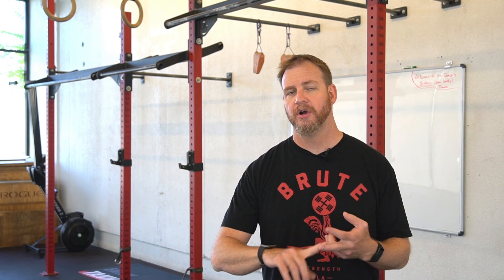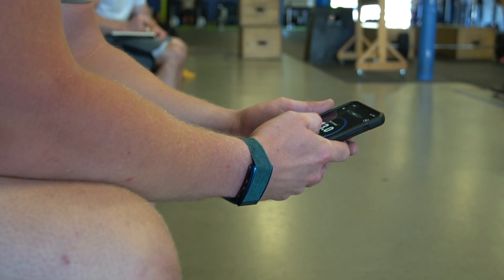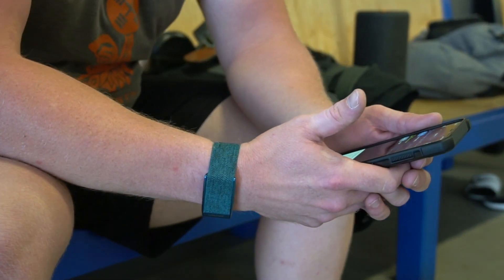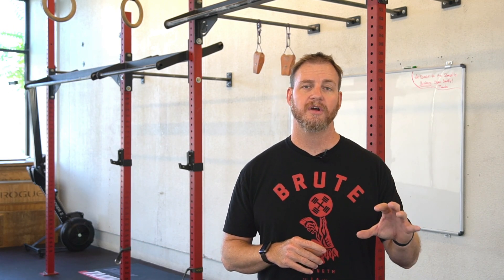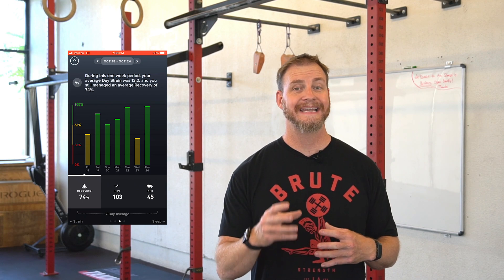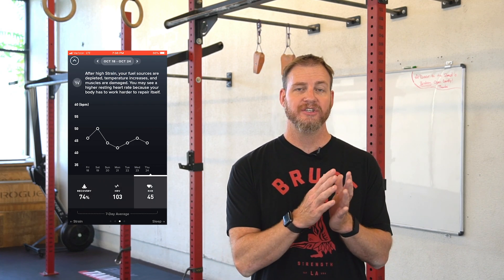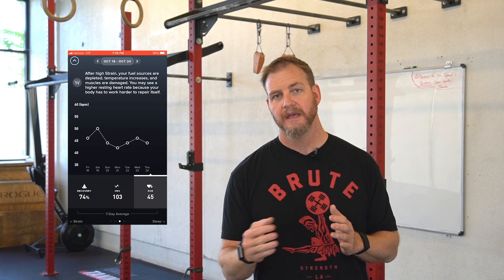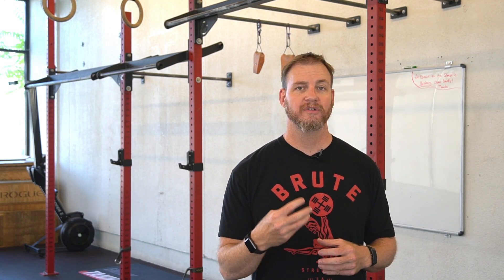Knowledge Bomb Biometrics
Biometrics, specifically how RHR and HRV can show treads in recovery and performance. What they are and how you can use them to your advantage in predicting rest days.